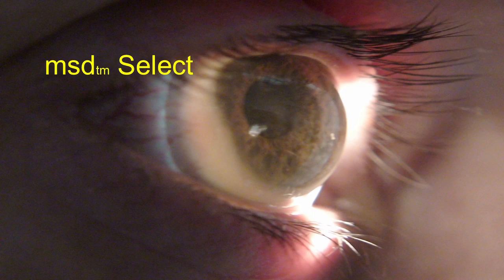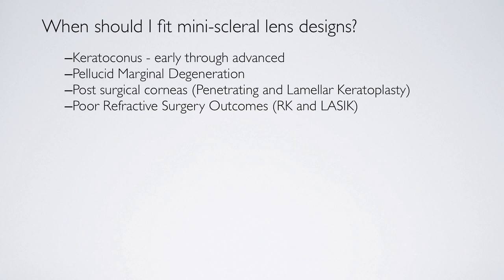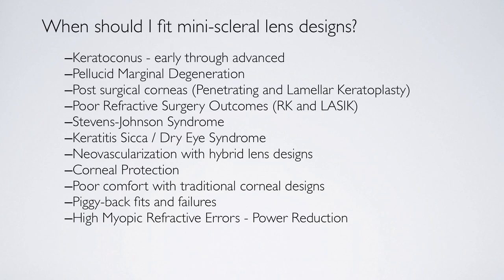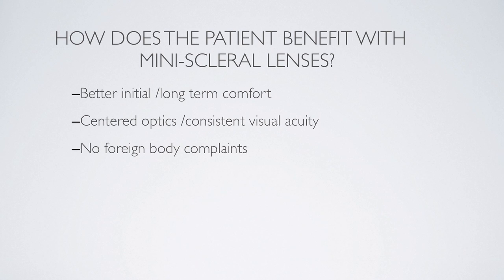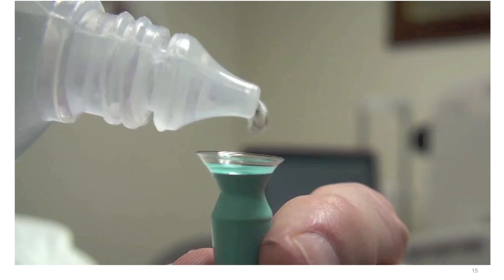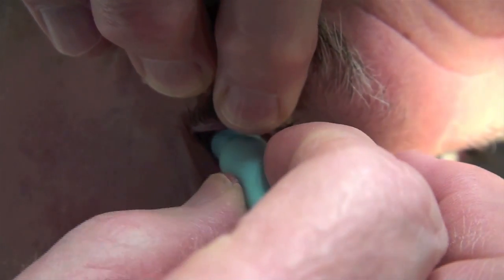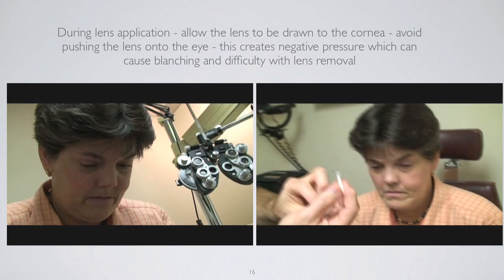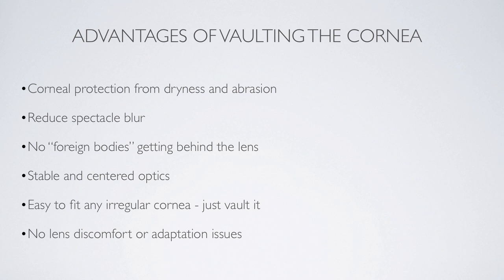msd™ mini scleral lens presented by Dr. Stephen P. Byrnes, O.D. Part 1-Introduction